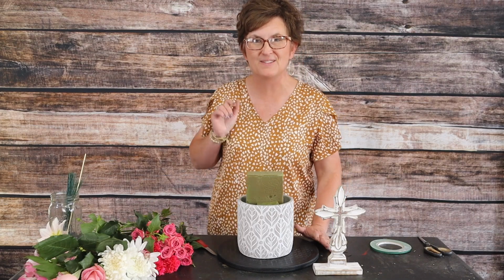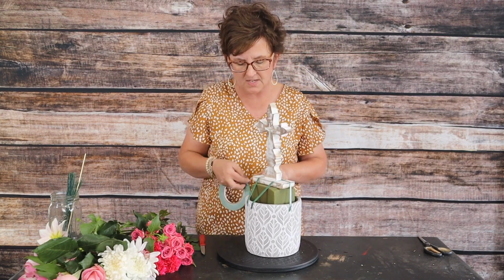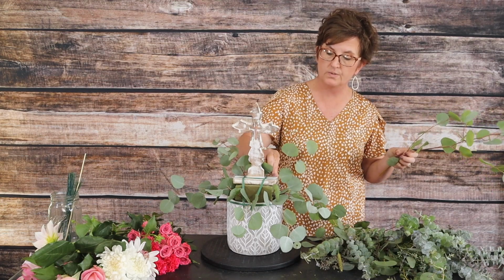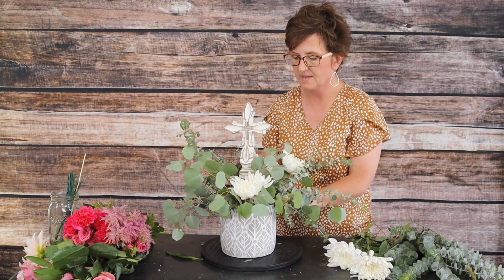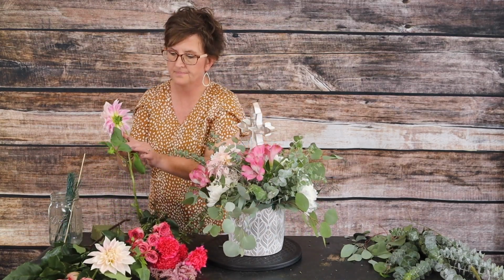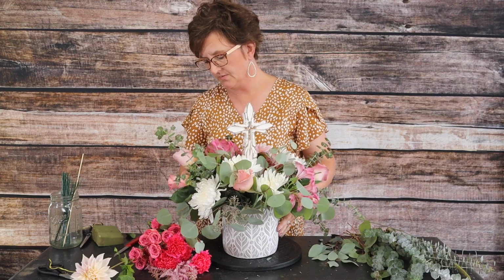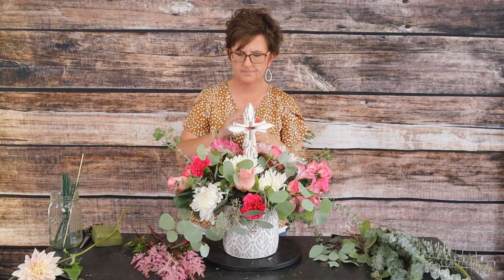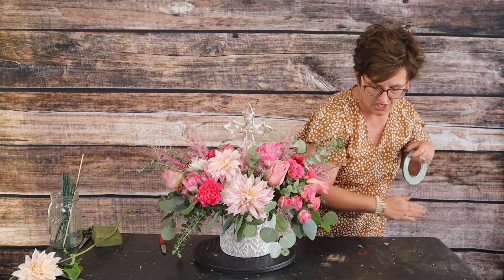Designing a Beautiful All Pink Centerpiece! - Fresh Floral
Hello, everybody! We had this beautiful arrangement ordered today for a family, and I had to share! I absolutely love designing with these pretty pink flowers we have in the shop! As always, let me know what you thought down below! We love hearing your feedback!